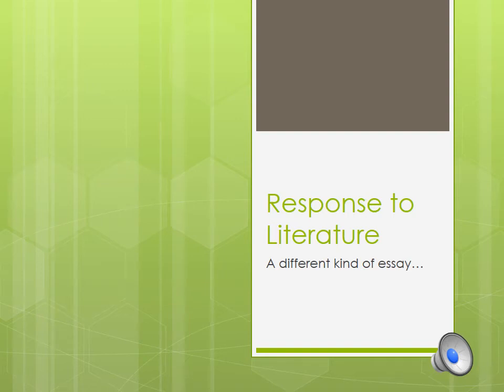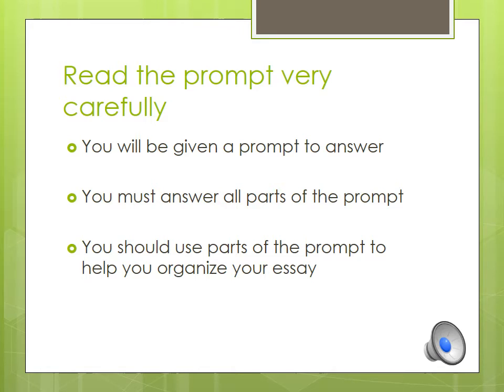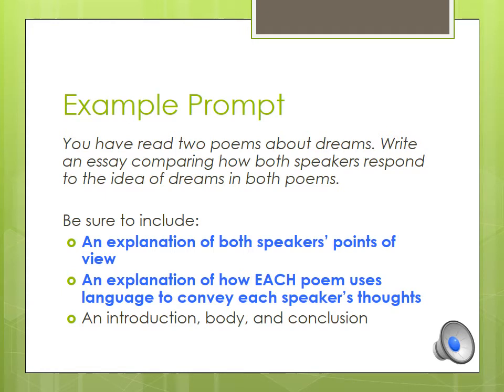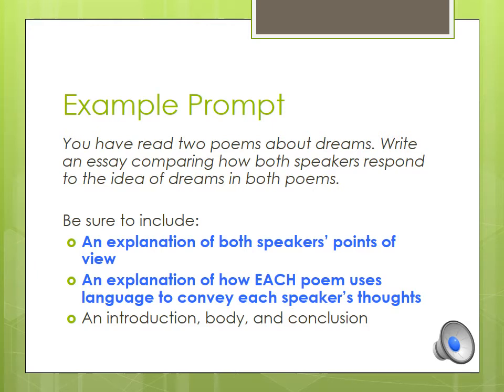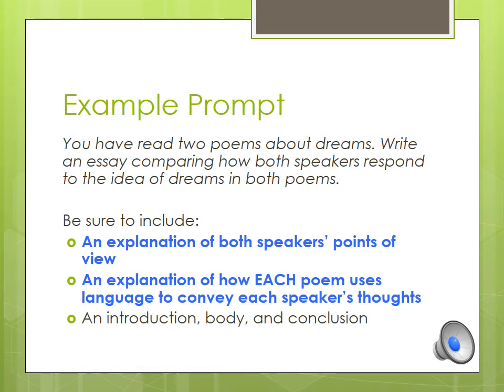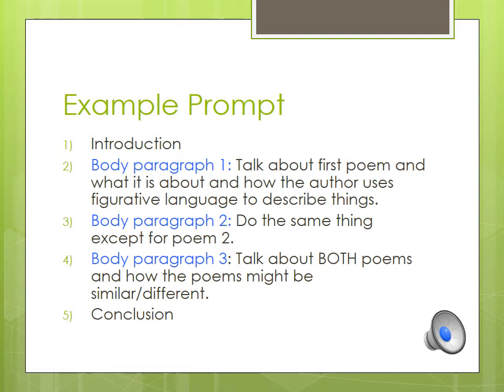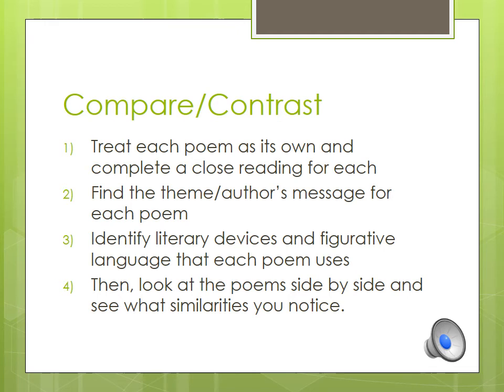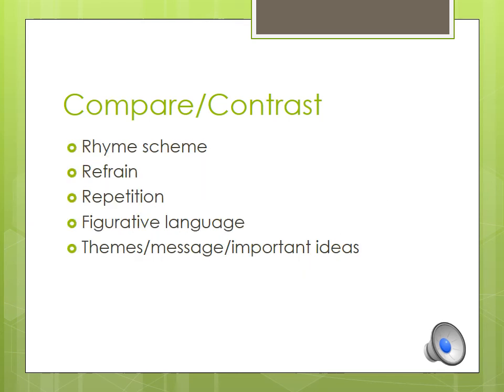Response to Literature Notes